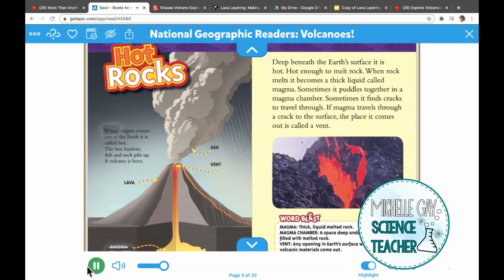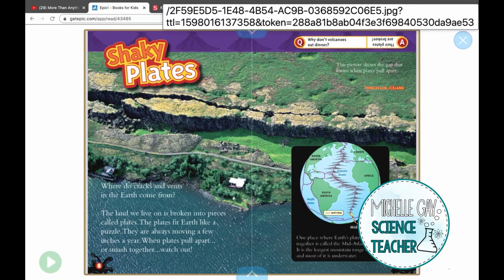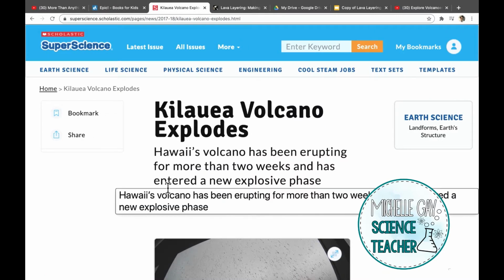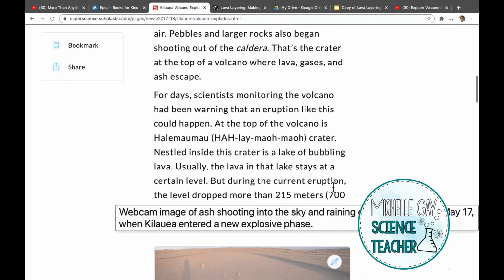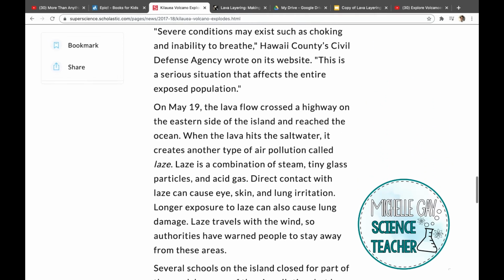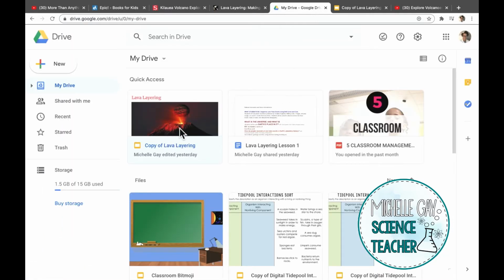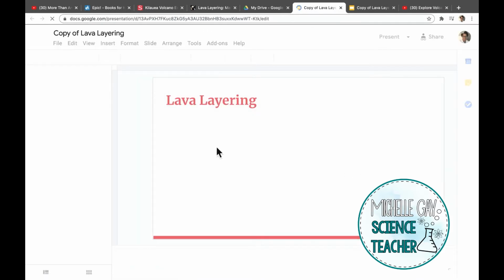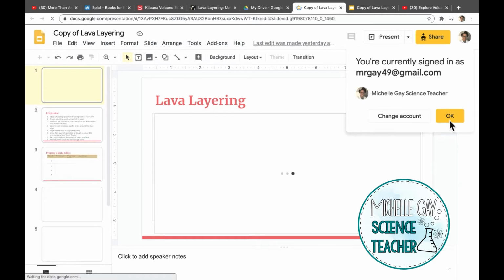Volcanoes -How are Rocks formed? Teacher Lesson Planning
Volcanoes-studying lava spills and rock formation. Science at Home or School allows students to conduct science experiments with cheap materials and learn basic science concepts.  In this video, I am sharing resources for easy lesson planning using the 5E's Model.
Resources:
Volcanoes by Seymour Simon
0:00 Intro
3:30 Resources
7:44 Materials
9:08 Hands-on Experiment
20:10 Activity worksheet

The Lord make His face shine upon you, And be gracious to you. Numbers 6:25